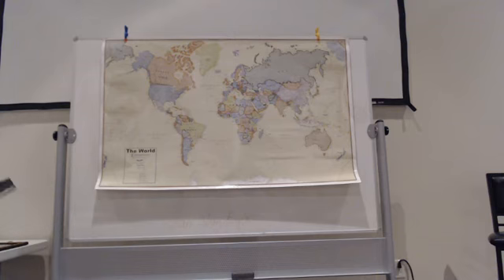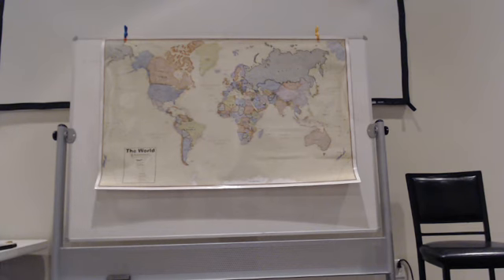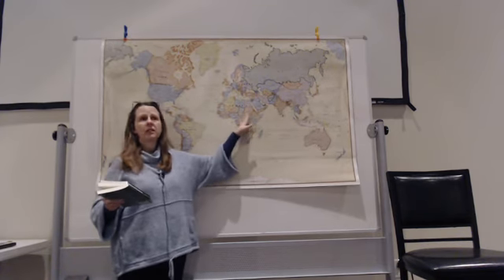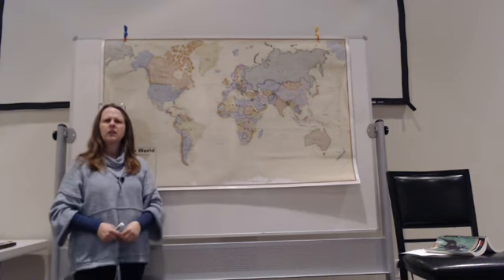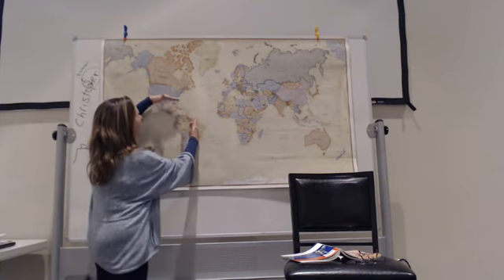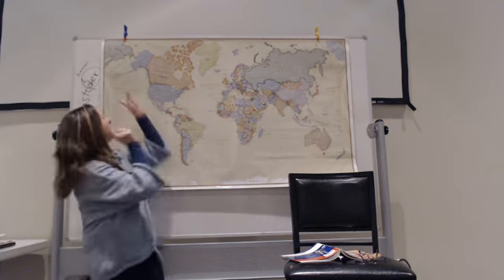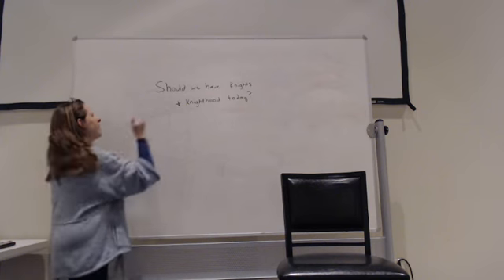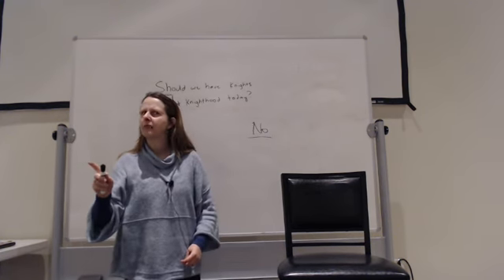Junior High 03 09 22